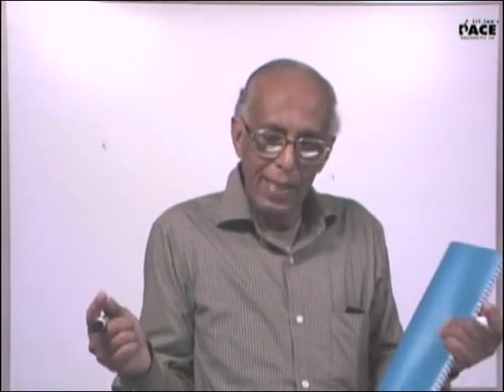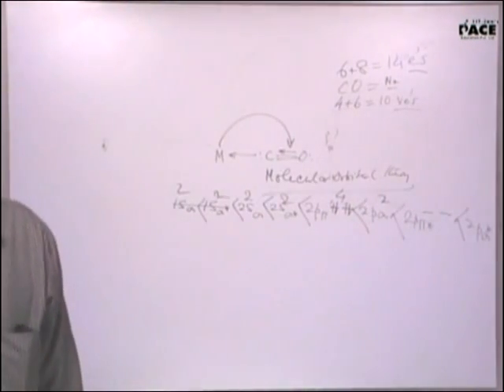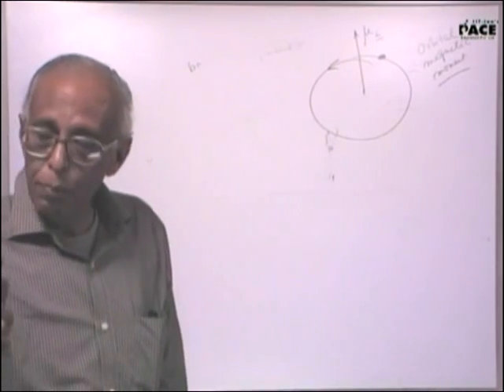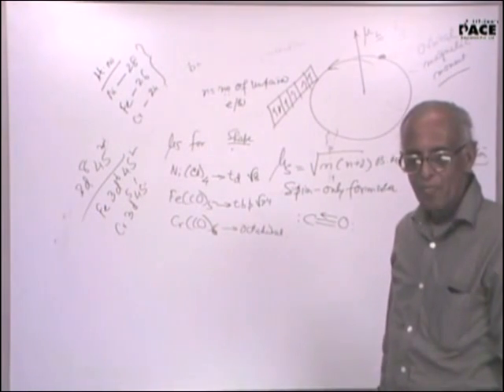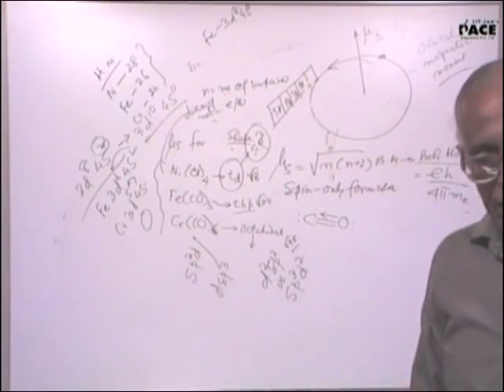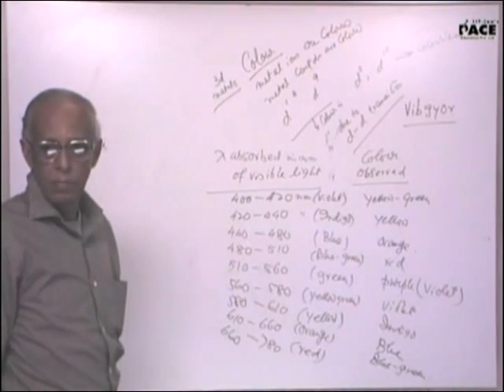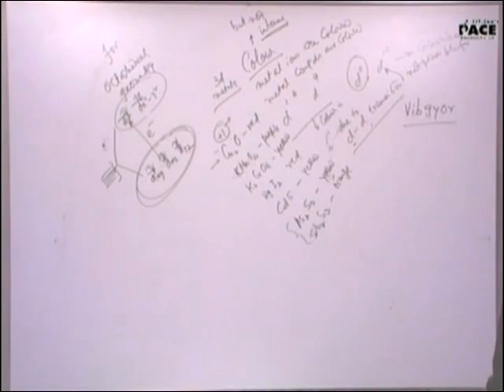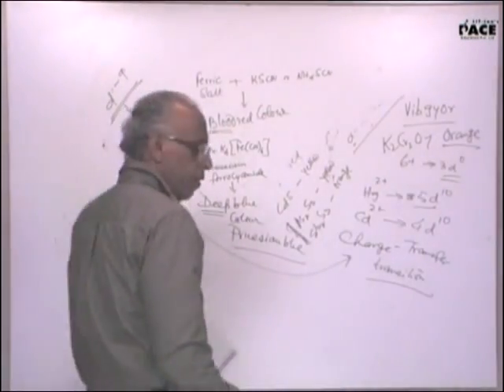Chemistry | Inorganic Chemistry Vol. 1.8